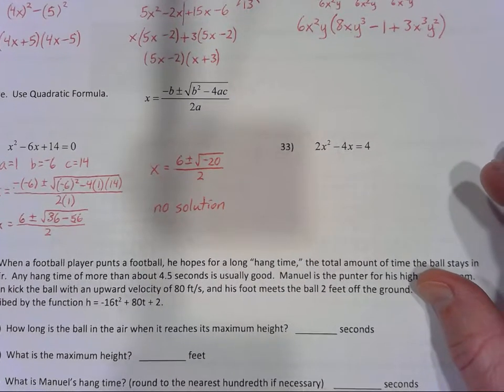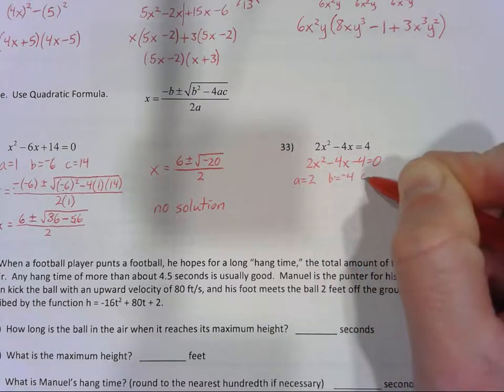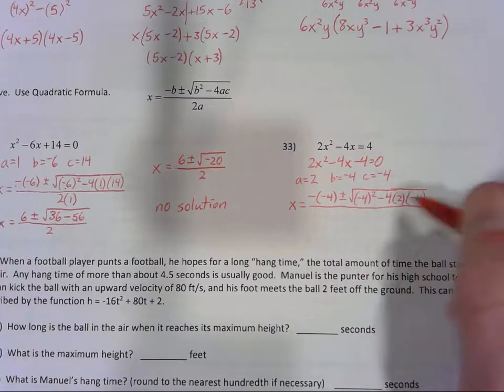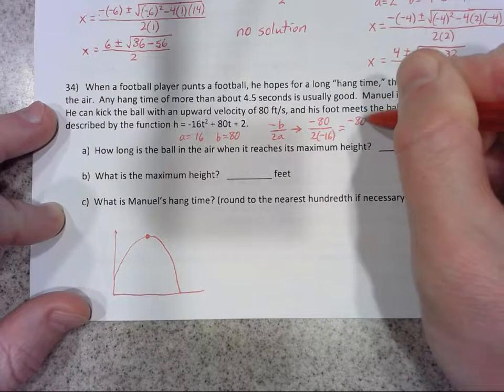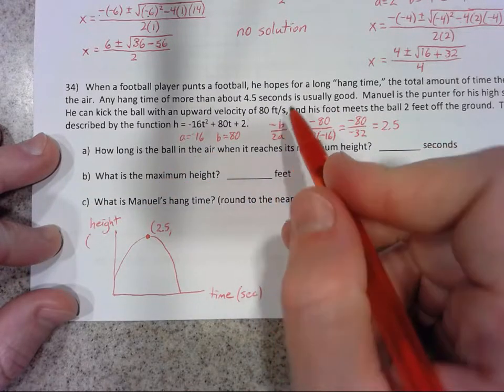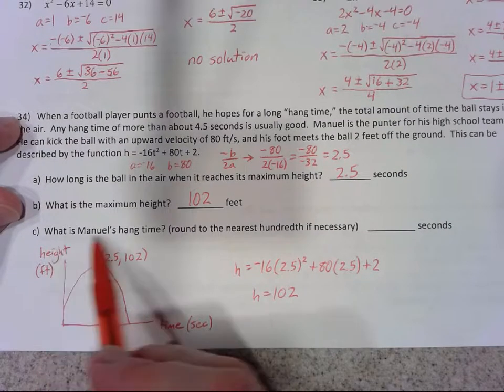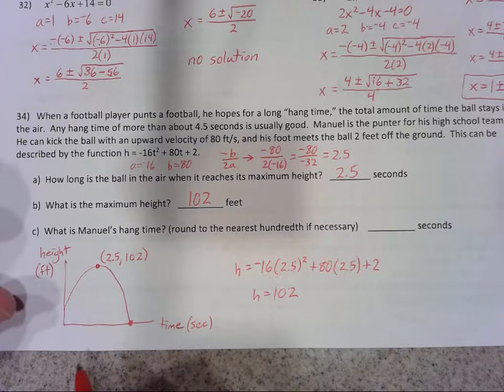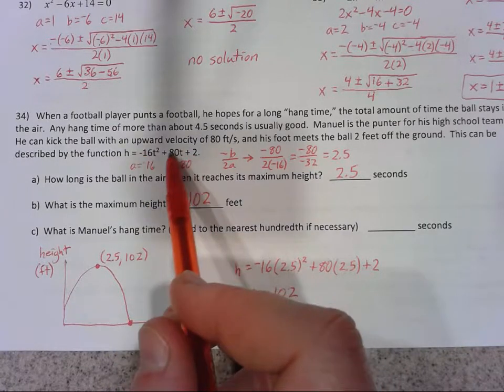Algebra Refresher #32-34